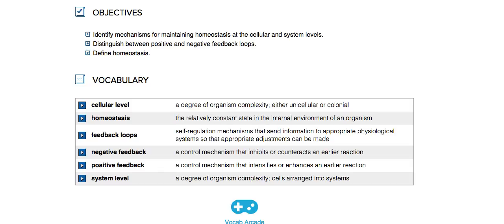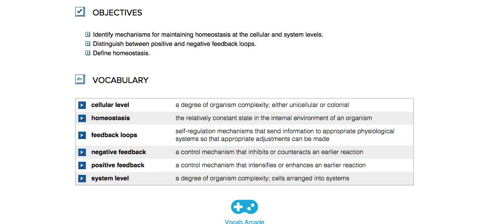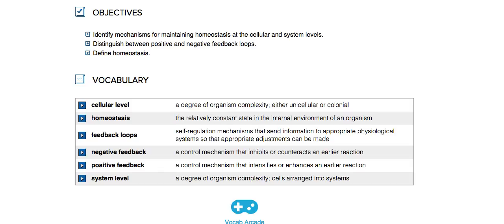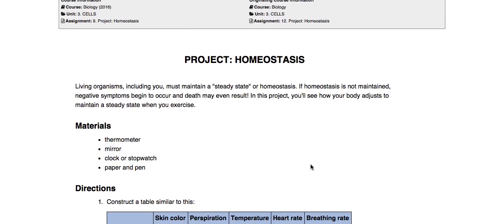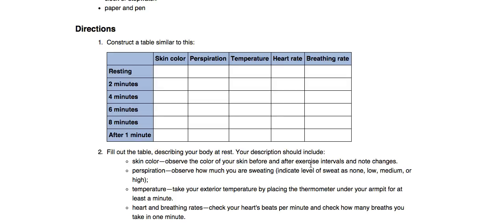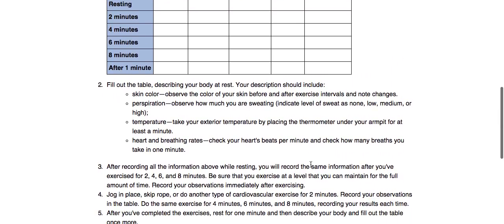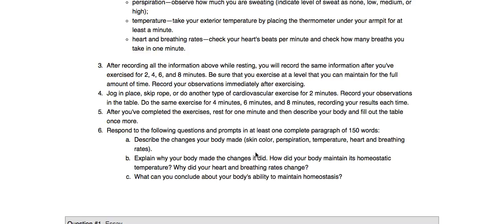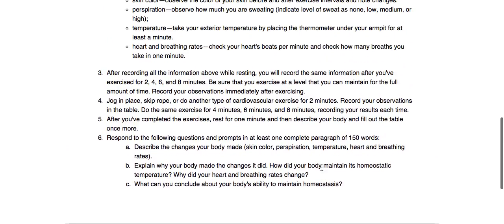Cell Regulation Project